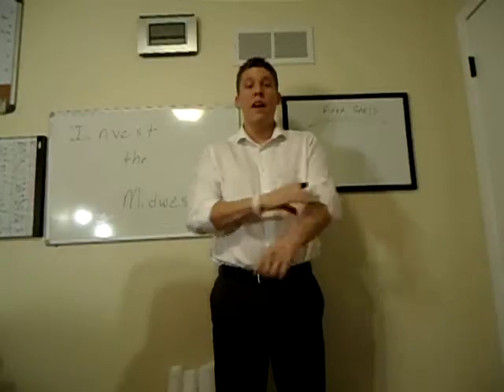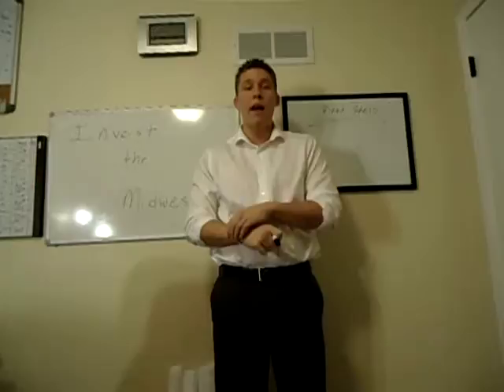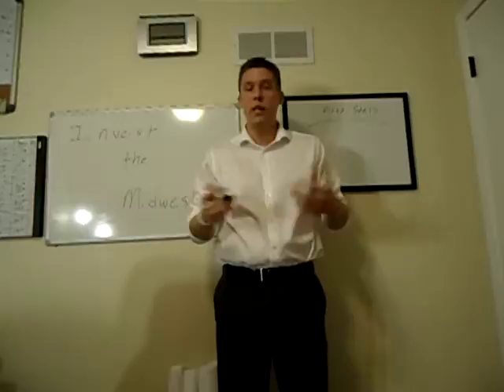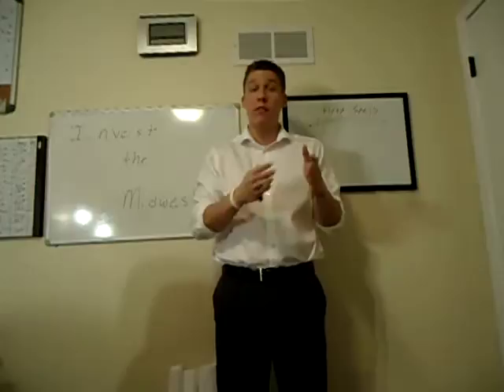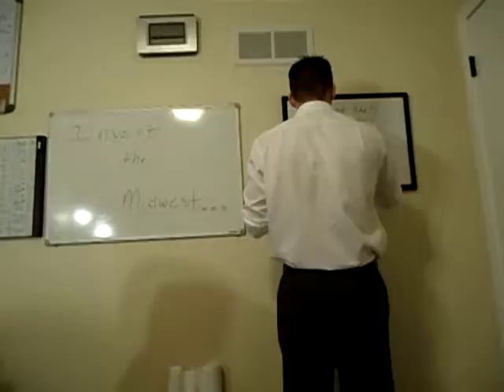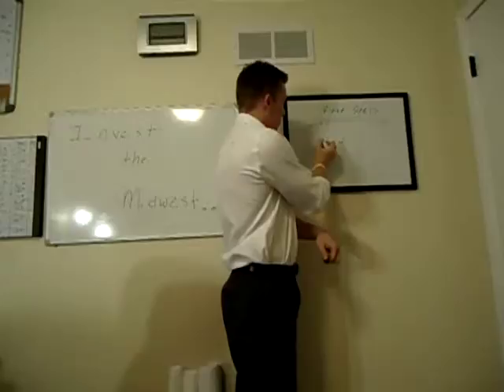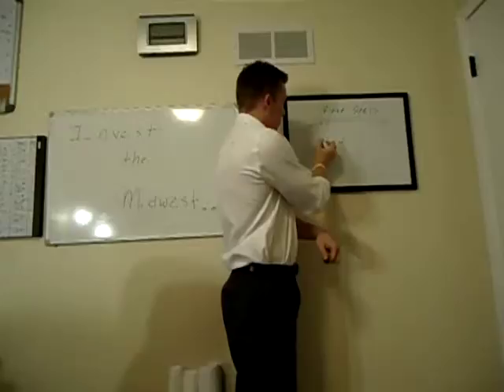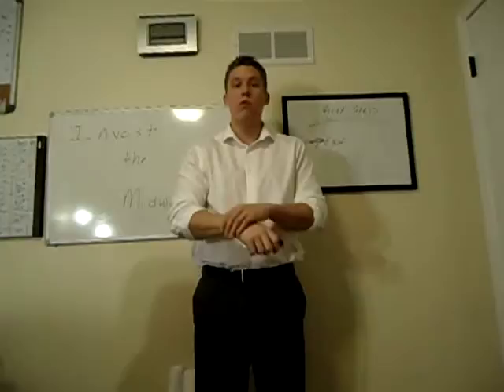The First Step in Any Transaction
A recap of my blog investthemidwest.com which breaks down commercial real estate investments, the economy, and more to give you the tools to be a savvy investor!